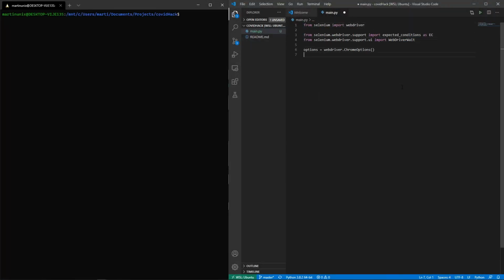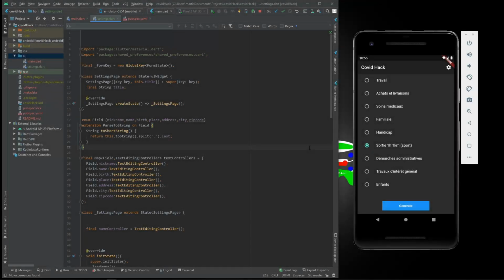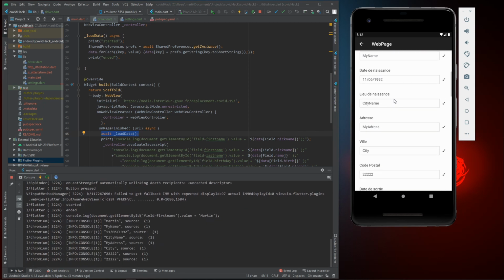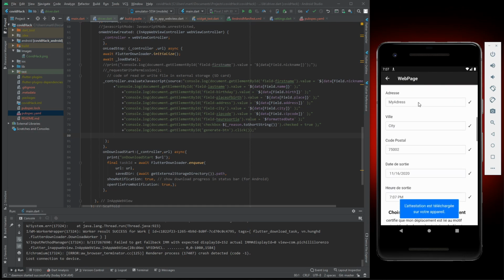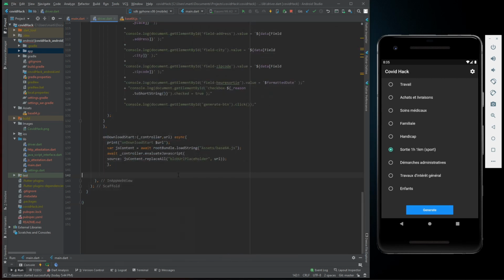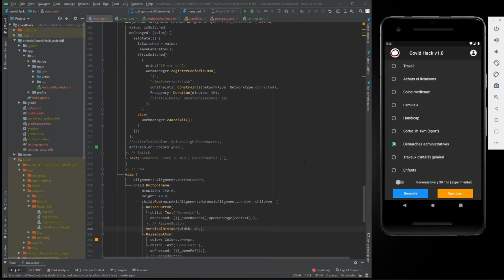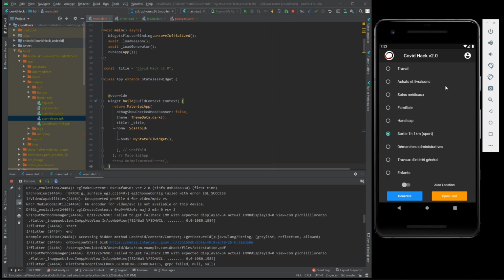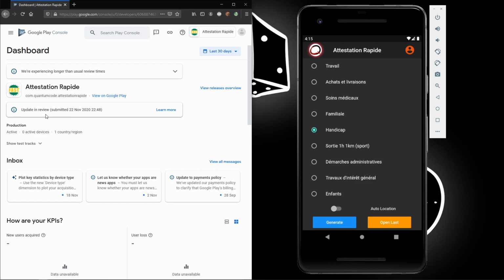How I HACKED LOCKDOWN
For the other functionalities, their only goal is to make your life easier but in any case generate faked attestations.

0:00 Intro
0:18 Python + Selenium
0:47 QR code
1:11 Flutter Project
2:05 Front End
2:40 Back End
9:30 Every 30 min
10:39 Auto Locate
12:35 Publishing

/!\ The application is not available yet... /!\